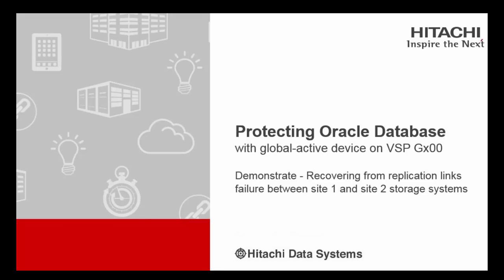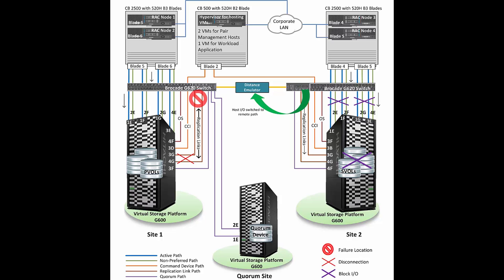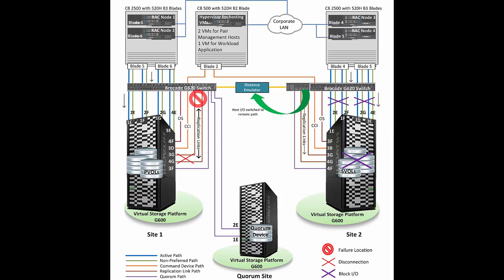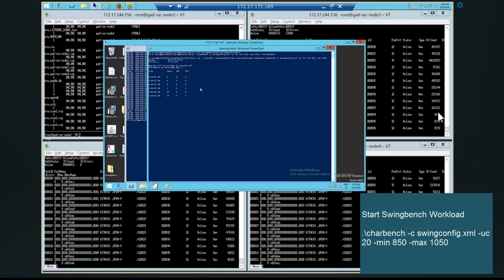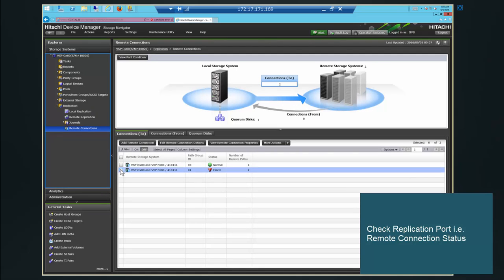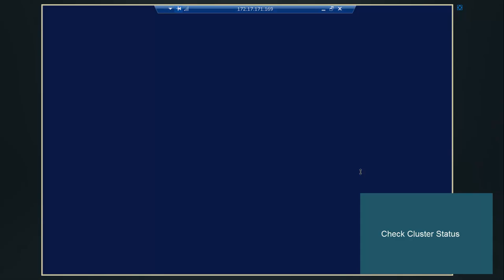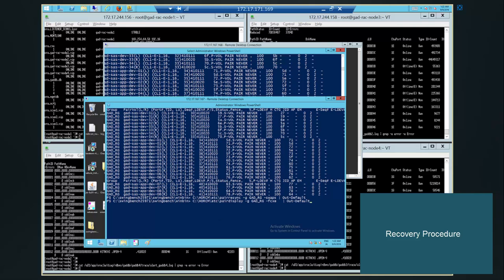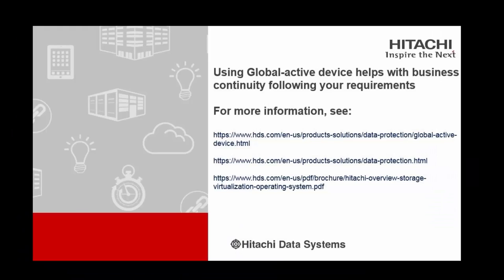Oracle GAD: Recovering from Replication Link Failure